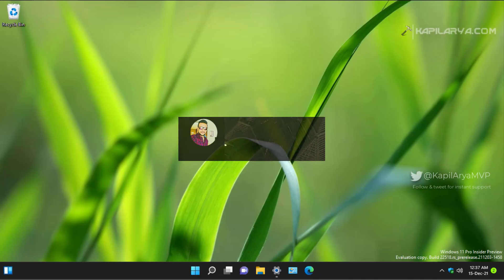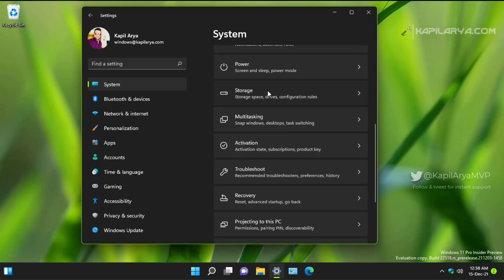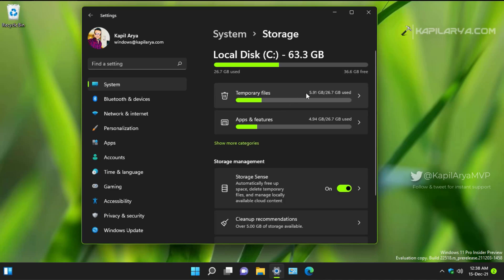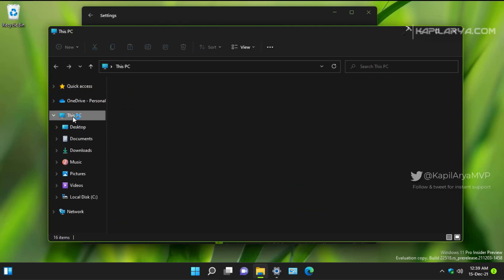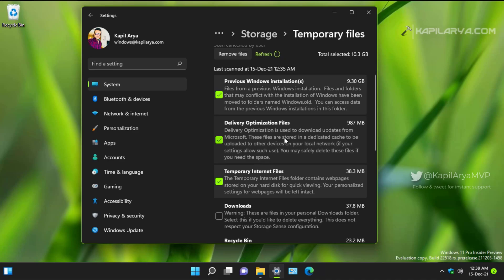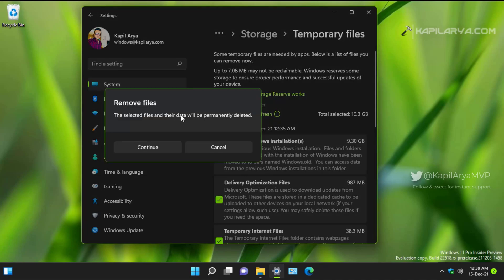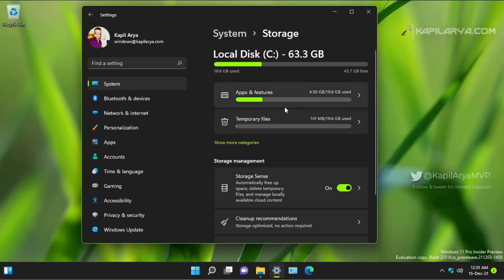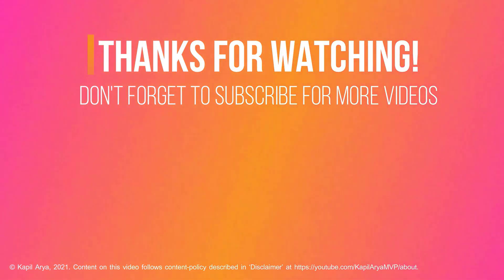Removing temporary files in Windows 11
This guide will show you how to remove temporary files in Windows 11.